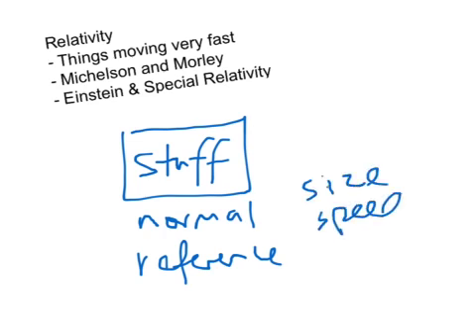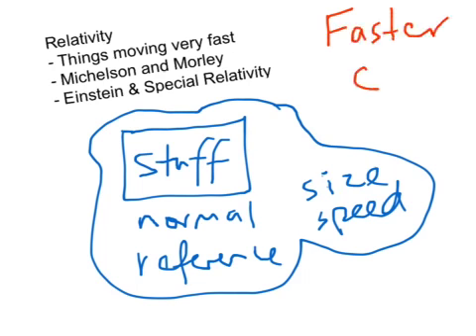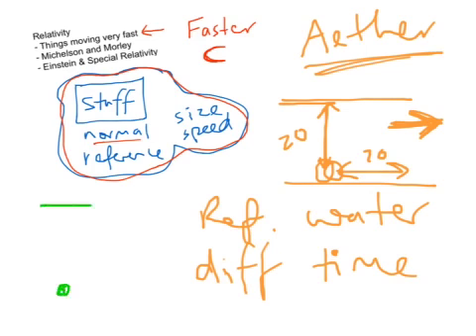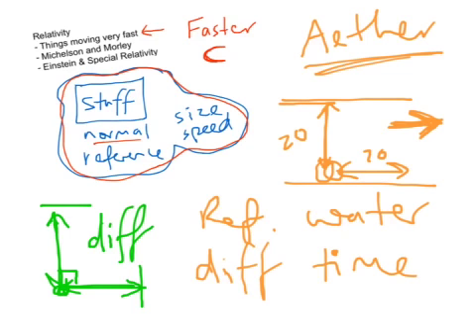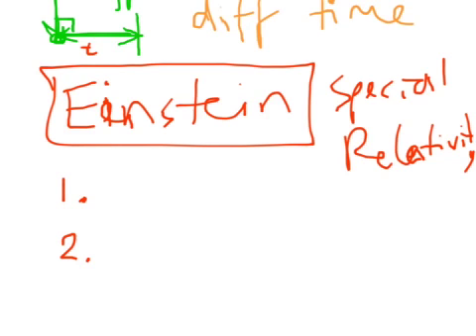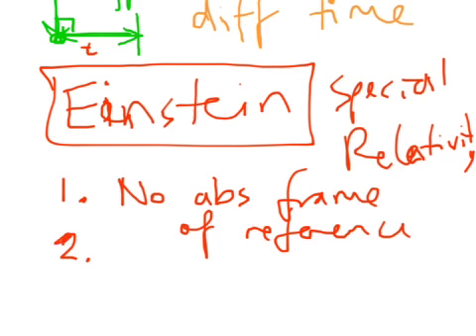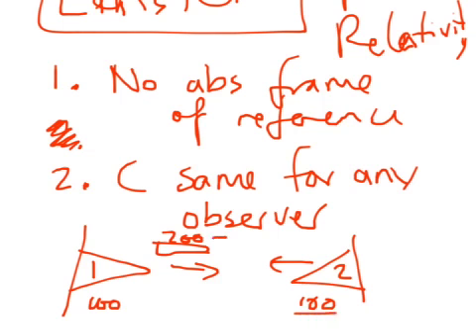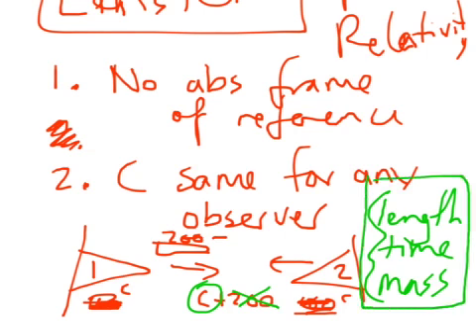Relativity 01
Intro